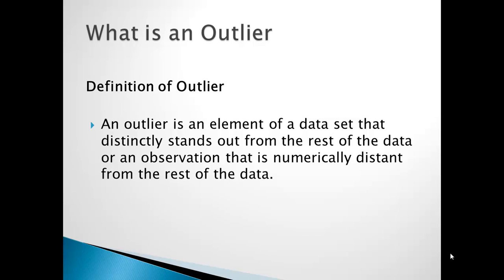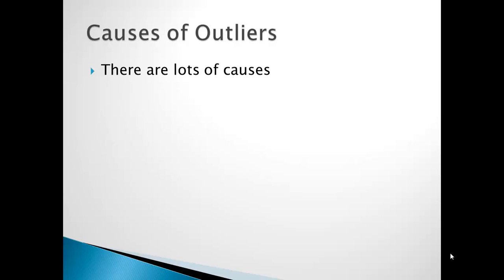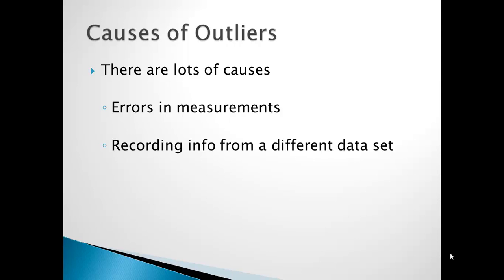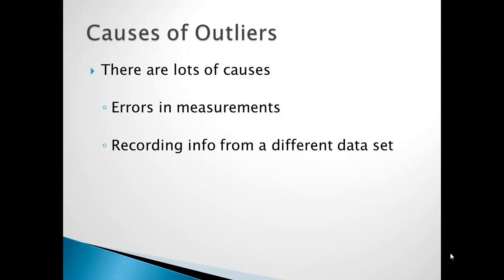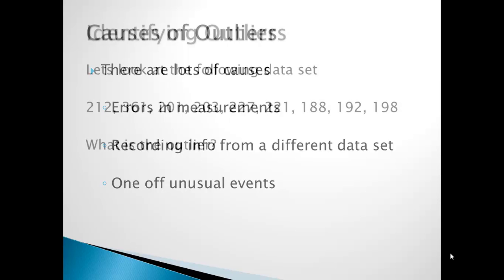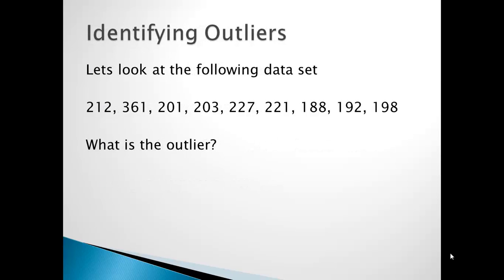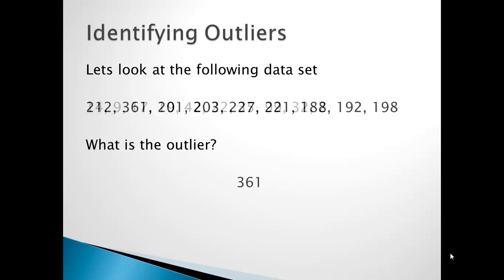Outliers and Unusual Data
A simple introduction to outliers with simple number sets